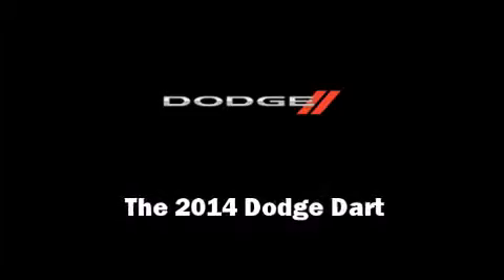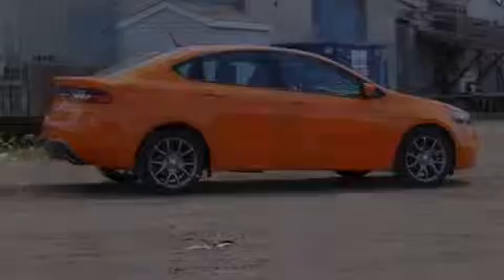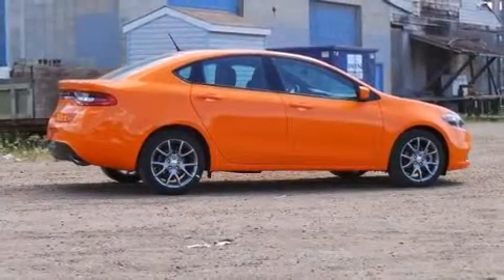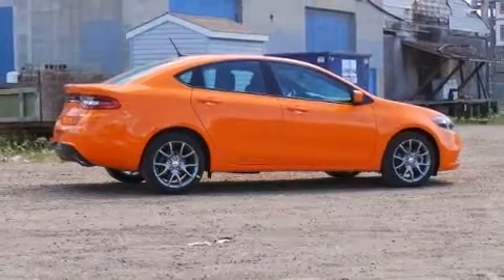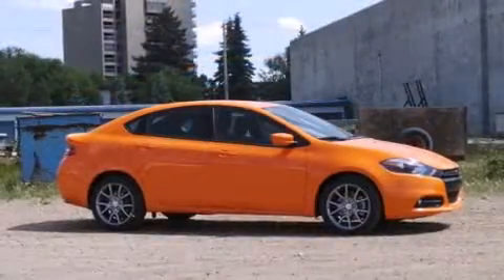2014 Dodge Dart SXT in Edmonton, AB T5A1C3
Discerning drivers will appreciate the 2014 Dodge Dart. This 4 door, 5 passenger sedan offers the features and options for which you've been searching. Under the hood you'll find a 4 cylinder engine with more than 170 horsepower, and for added security, dynamic Stability Control supplements the drivetrain. All of the premium features expected of a Dodge are offered, including: speed sensitive wipers, an outside temperature display, front fog lights, tilt and telescoping steering wheel, remote keyless entry, an overhead console, and cruise control. Dodge also prioritized safety and security with features such as: head curtain airbags, front and rear SIDE impact airbags, traction control, brake assist, anti-whiplash front head restraints, ignition disabling, and 4 wheel disc brakes with ABS. This car was designed with safety in mind, allowing you to drive with even greater assurance. We pride ourselves in consistently exceeding our customer's expectations. Please don't hesitate to give us a call.